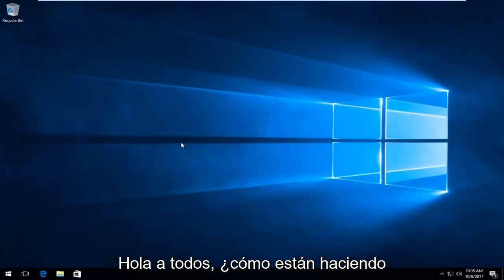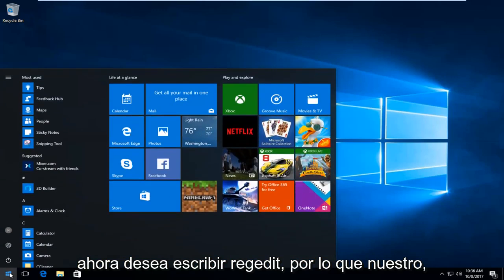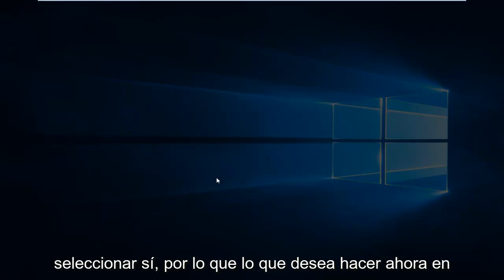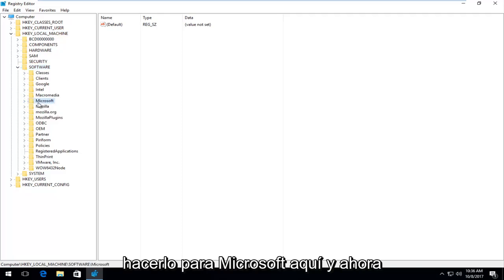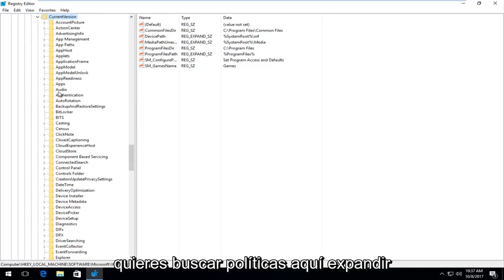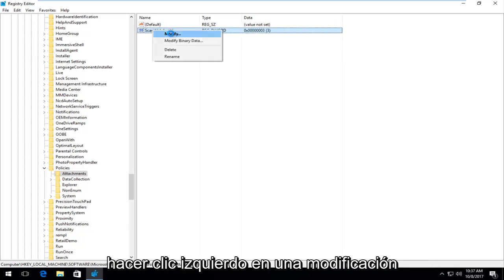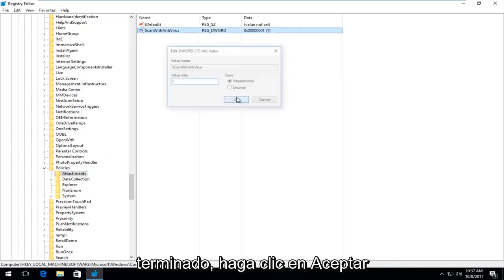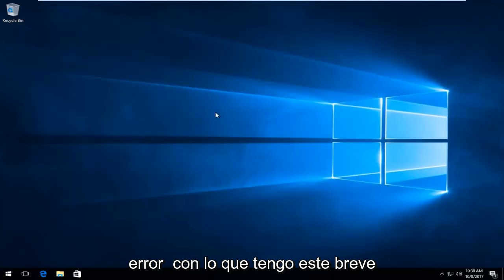Solucion “Error: Virus Detectado” Google Chrome No Deja Descargar Archivos y Los Detecta Como Virus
Falló el análisis de virus falló, corrija el error de descarga de Google Chrome